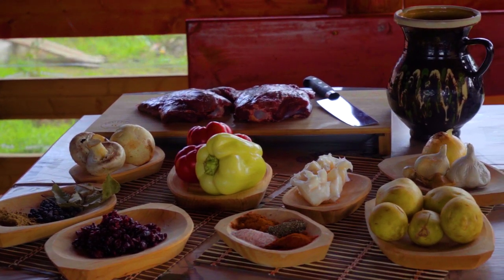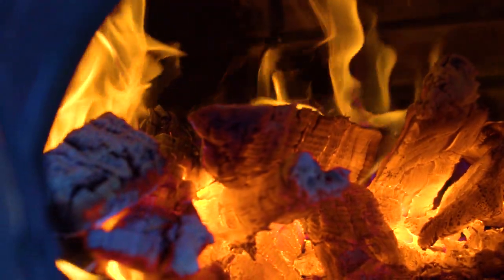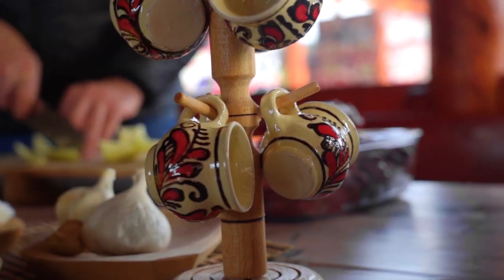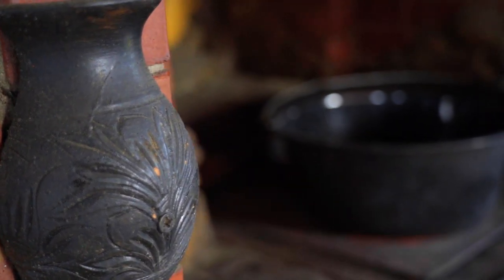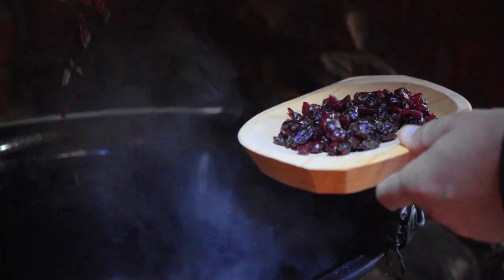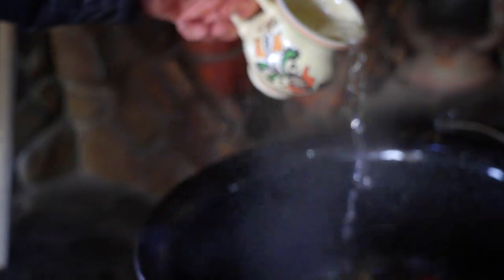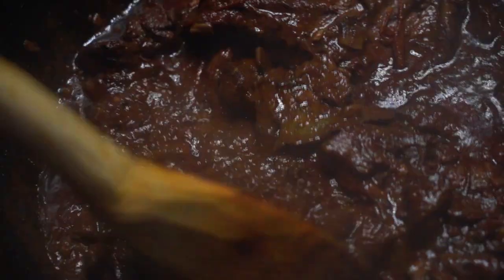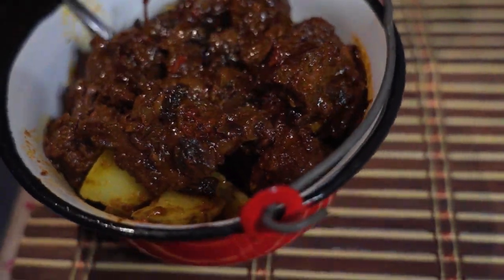Wild BOAR Stew with Boiled Potatoes | RUSTIC Outdoors | Episode 13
In this episode we thought to cook a wild boar stew with boiled potatoes. We love wild boar meat if it cooked in the right way and it is excellent with some simple boiled potatoes . We had the opportunity to film some wildlife and a friend of us was nice enough to give us some wild game meat from his last hunt.
For this recipe we used:
1000 gr / 35 oz Wild boar meat - You can use any part you want
350 gr / 12.3 oz Dry red wine
4 Mushrooms (We used champignon. Medium size)
2 Tomatoes
1 Yellow bell peppers
150 gr / 5.3 oz Pork fat
1 tsp Cumin
8 Juniper berries
2 Bay leaves
150 gr / 5.3 oz Dried cranberries
1 tsp Hot smoked paprika
1 tbsp Sweet smoked paprika
1/2 tbsp Salt
2 tsp Ground pepper
1000 gr / 35 oz Potatoes
3 cloves Garlic
1 Big white onion

We start by cutting the meat in cubes. We want boneless meat. We continue by dicing a white onion. We dice some mushrooms. Don`t need to dice them fine because they will cook for several hours. We do the same with the yellow bell peppers. We slice some tomatoes. And last we crush and dice some garlic. This was all the slicing and dicing.
We use a cauldron to cook this dish but you can use any big pot you have. We add the fat and we wait until it melts. We add the onions and we sir them until the get translucent. We add the meat and we season with a pinch of salt. We cook the meat stirring frequently until the water that comes out of it evaporates. We add the yellow bell peppers and the tomatoes followed by the mushrooms. We sir them for a minute and we add the cranberries, cumin, juniper berries, the bay leaves, some diced garlic and a pinch of salt and ground pepper. We give it a mix to incorporate the spices and we add some water until we cover the meat and we let it cook for at least 2 hours. We gradually add water while cooking it to be sure it doesn`t stick to the bottom.
When the meat is almost tender we add some hot and sweet smoked paprika. We stop adding water and when we see that the water evaporates and our stew starts to sear we add the dry red wine. We cook it for another 20 minutes and this is the consistency we love. While our wild boar stew rests we cut our potatoes in big chunks and we season the boiling water with salt. We add the potatoes and we fully cook them.  It can`t get easier than that. Our dish is ready and we start serving. This is how our wild boar stew with boiled potatoes looks like. The meat has a very complex sweetness with hints of saltiness and sourness counterbalanced with the boiled potatoes. It is simply amazing.